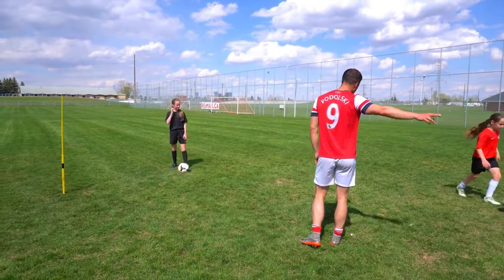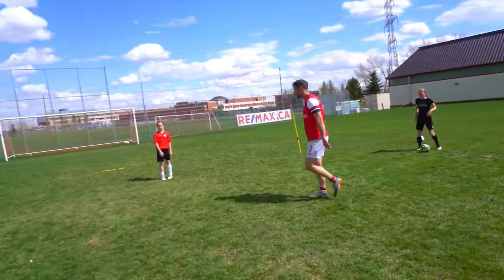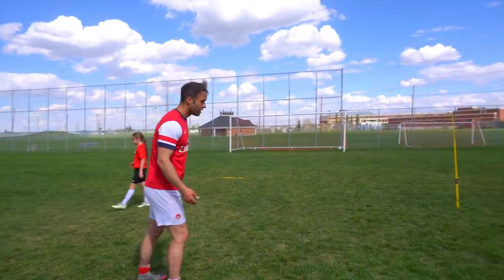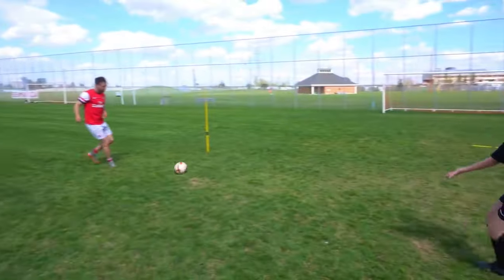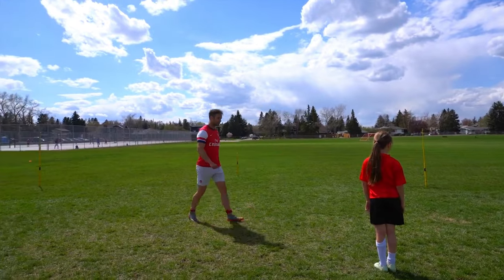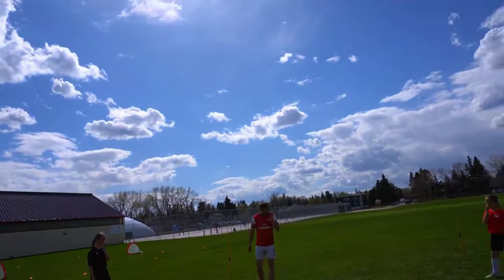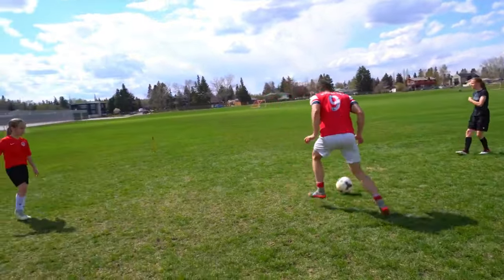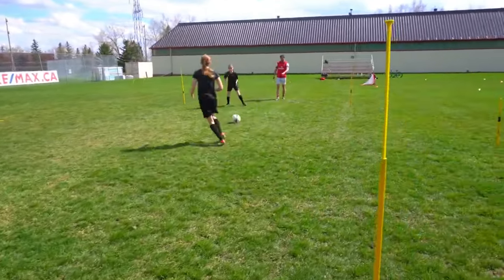Youth Soccer Development: Improve passing & movement with these drills...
🏆 Become a better soccer player (click here) 👈 In this video, Youth Soccer Development: Improve passing & movement with these drills...

If you're serious about youth soccer development and want to master passing and movement on the field, you've come to the right place! In this action-packed video, I'm dishing out top-notch drills that will skyrocket your skills and take your game from average to extraordinary. 💪

🚫 Picture this: You're on the field, struggling to make accurate passes, and your movement feels sluggish. You can't seem to connect with your teammates, and frustration is creeping in. But fear not, because the solution is right at your fingertips!

By implementing the strategies shared in this video, you'll transform into a dynamic player who effortlessly orchestrates plays and dominates the pitch. Imagine gliding across the field with precision, seamlessly exchanging passes with your teammates, and outsmarting your opponents at every turn.

That's the power of effective youth soccer development! ⚽

💡 Don't wait another minute to improve your game. The time for action is now! Procrastination and excuses have no place in the journey to greatness. Take charge of your development and watch as your skills soar to new heights.

With dedication and commitment, you can achieve anything you set your mind to. Remember, every minute you spend honing your craft brings you one step closer to realizing your soccer dreams. So lace up those boots, hit the field, and let's make magic happen together! 🌟

🔍 In this video, I'll provide answers to key topics such as youth soccer development, crafting a youth soccer development plan, implementing effective youth soccer training techniques, and executing dynamic youth soccer drills.

Whether you're a seasoned player looking to refine your skills or a budding talent eager to make your mark, this video is your ultimate guide to success on the soccer field. Don't miss out on the opportunity to supercharge your game and become the player you were born to be! Let's do this! 💥

- Coach Dylan